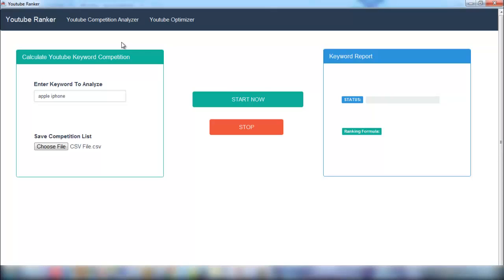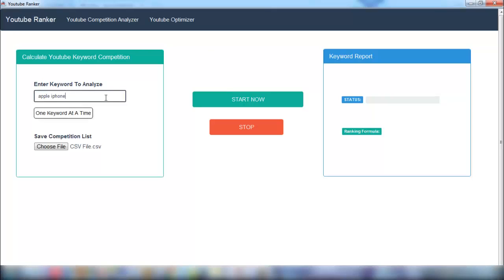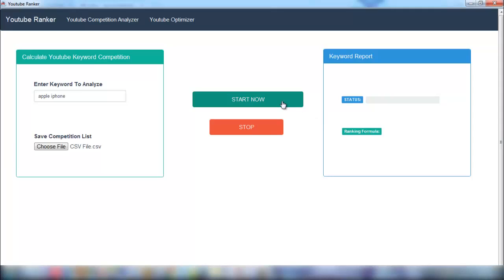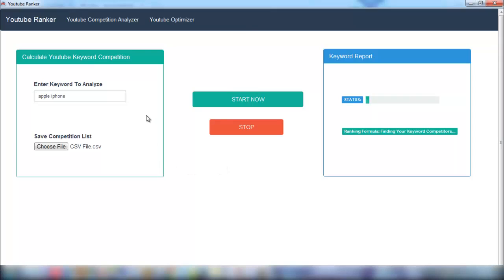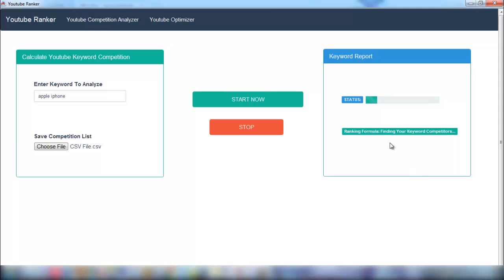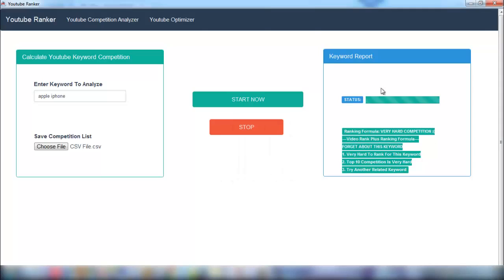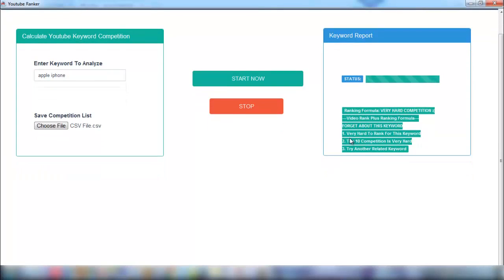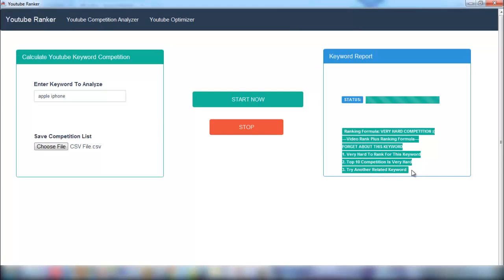17 Tube SEO PRO Youtube Competition Analyzer Interface